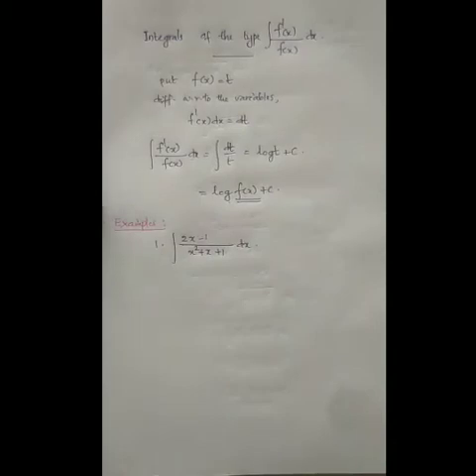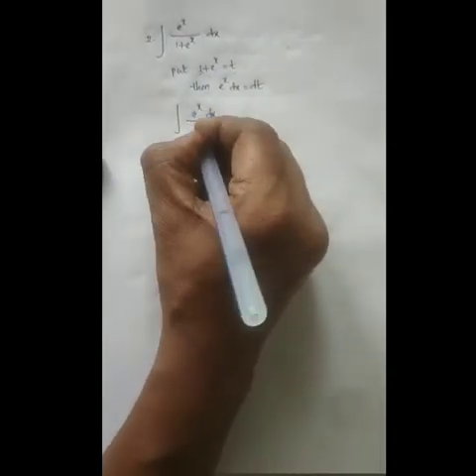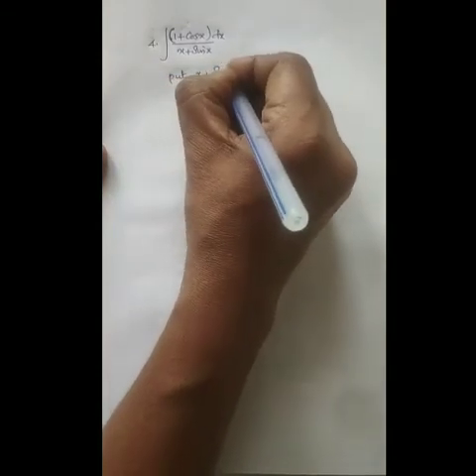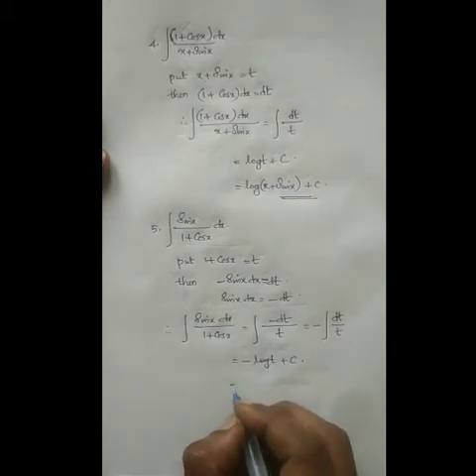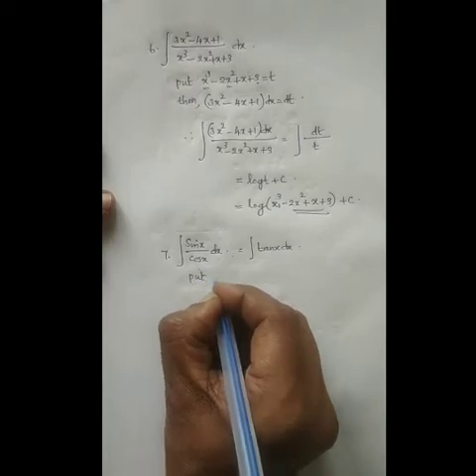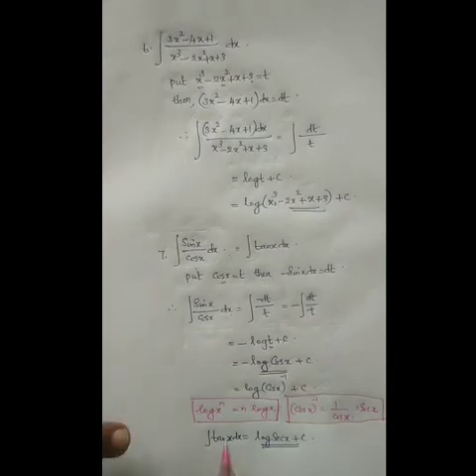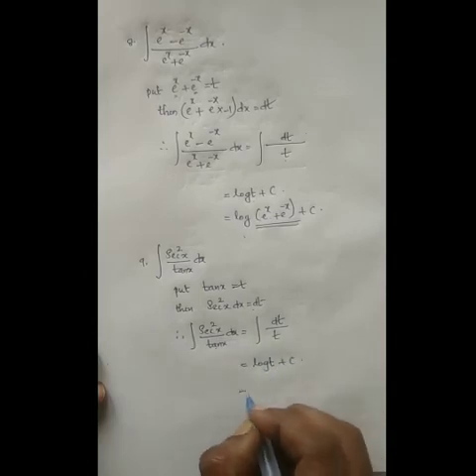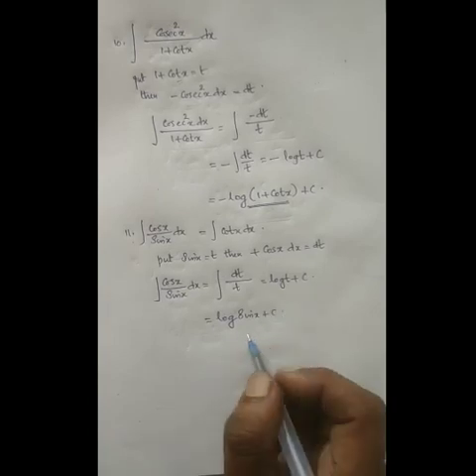integration part 2